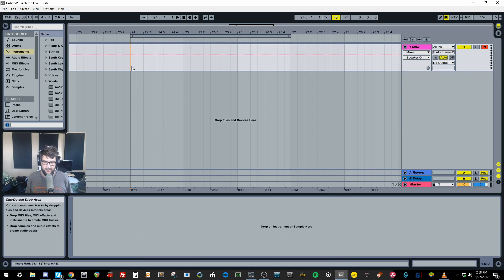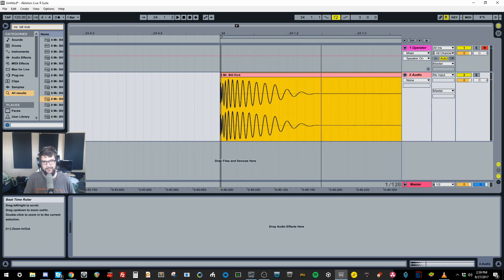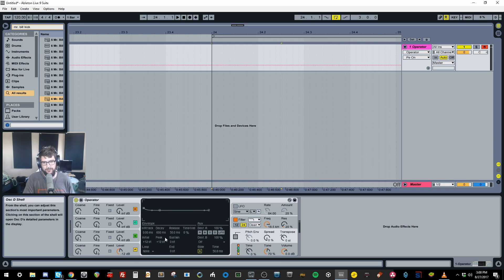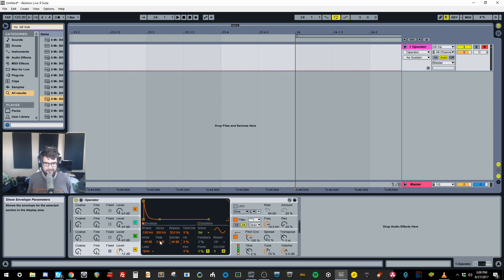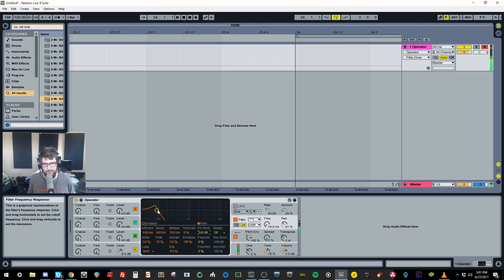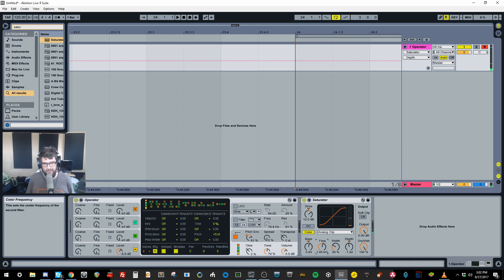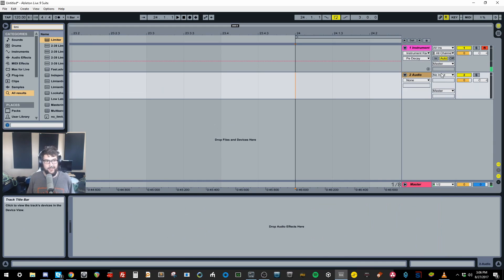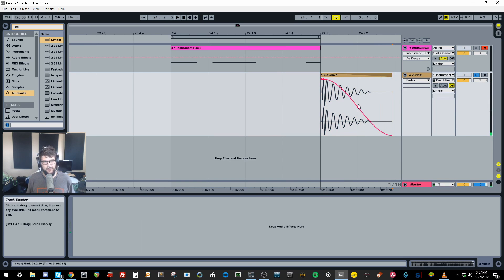Mr. Bill - Ableton Tutorial 59: How To Make Kicks